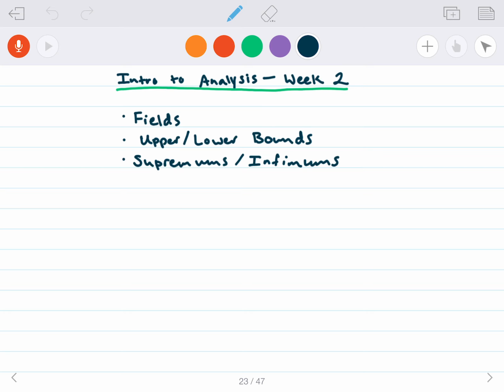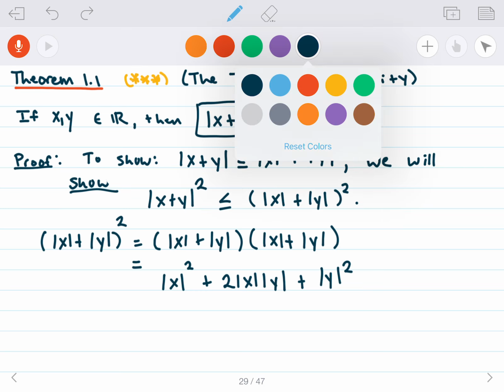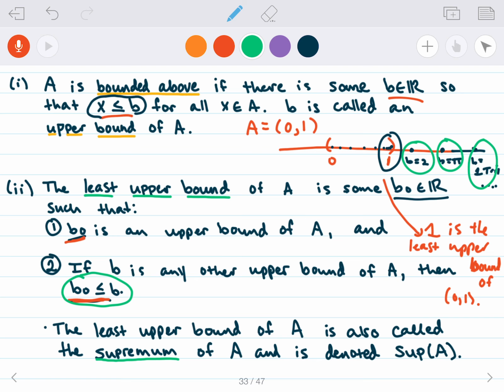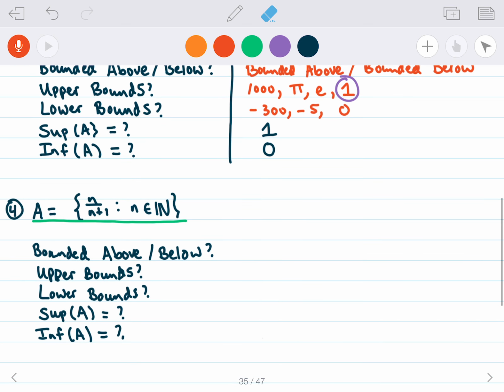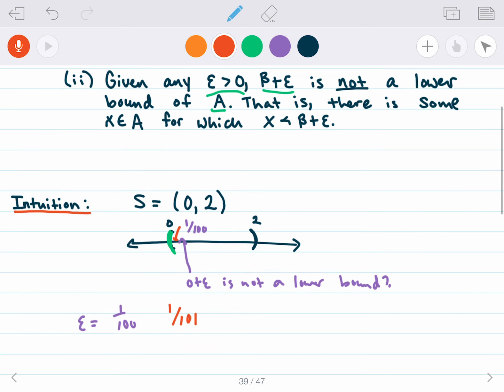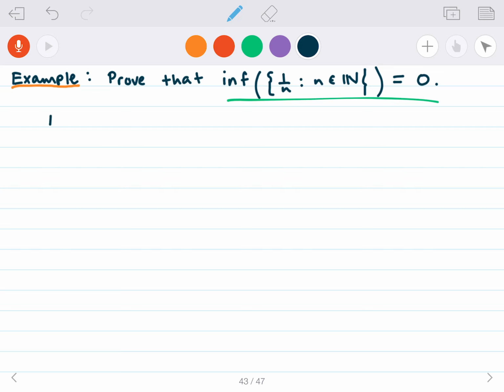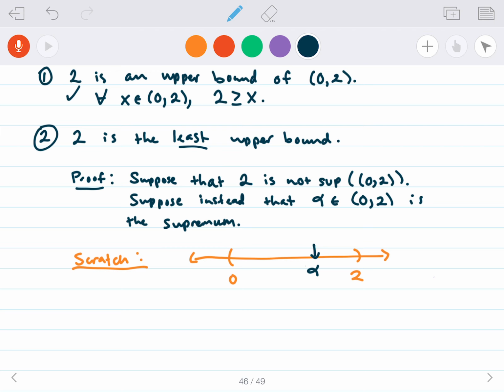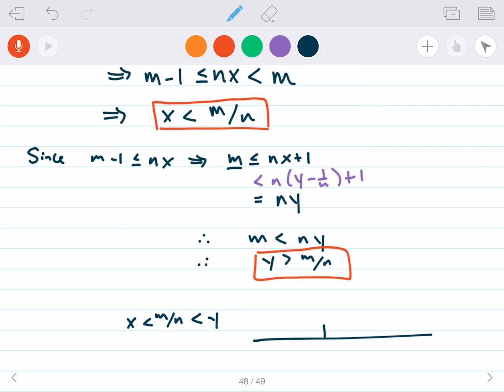Intro to Analysis (Supremums, Infimums, Density)